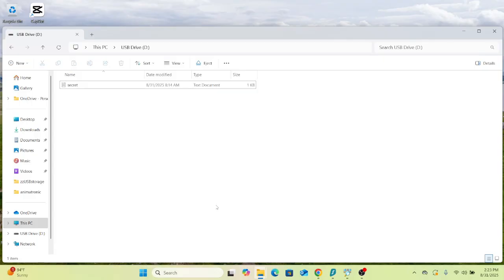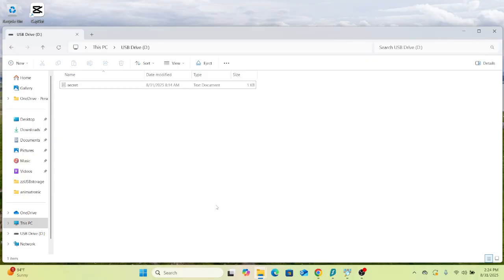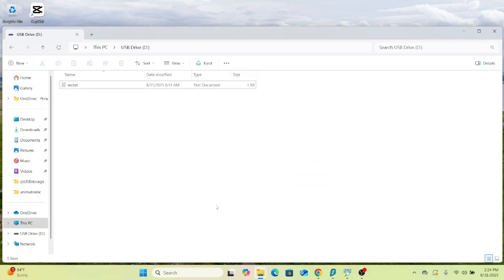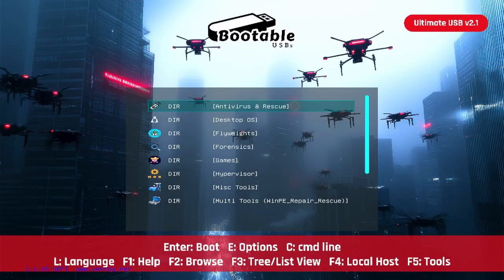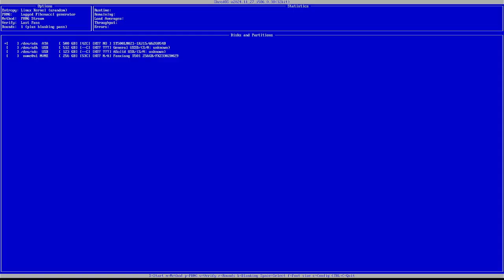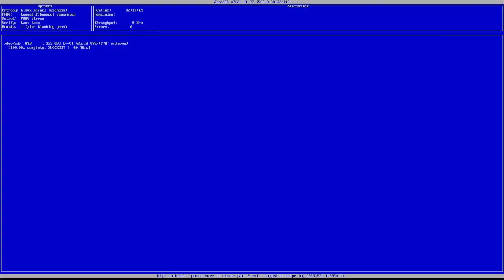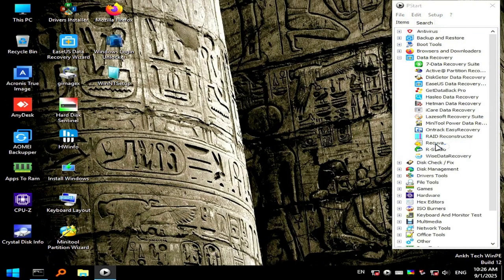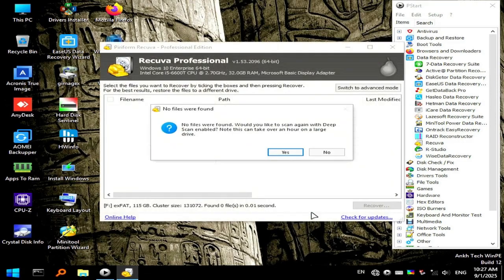DoD WIPE: ShredOS Power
Ever wondered how the Department of Defense wipes a hard drive so that no files can ever be recovered? In this video, we demonstrate ShredOS performing a full DoD wipe — the same method trusted for military-grade data destruction. Don’t pay hundreds to Geek Squad or risk leaving sensitive files behind. Learn how to permanently erase drives the right way, making your data virtually impossible to recover.

👉 Featuring The Ultimate USB v2.1 from bootableusbs.com

👉 Works on HDDs, SSDs, and flash drives
👉 DIY data security, military-style

If you value your privacy, this is a must-see.